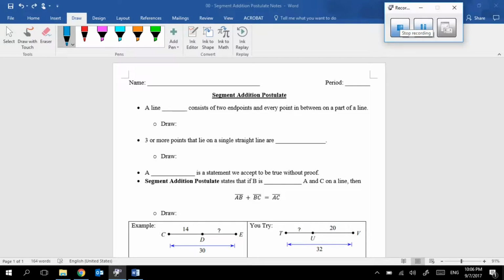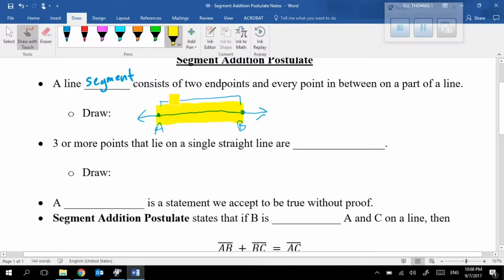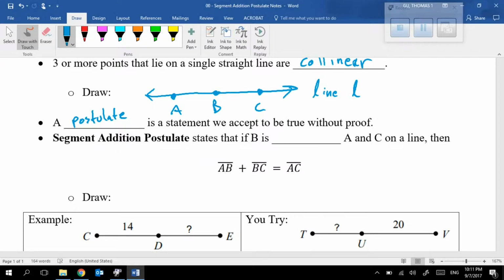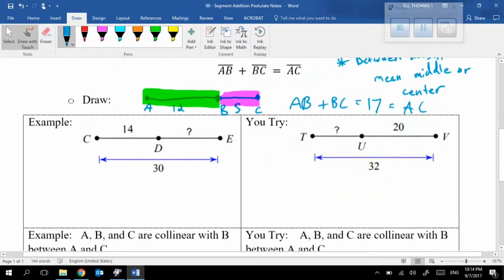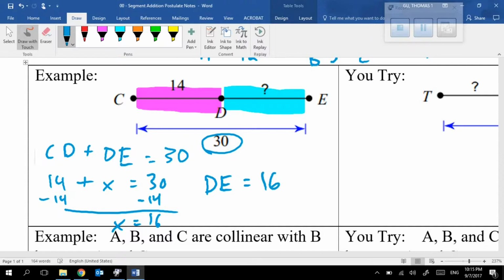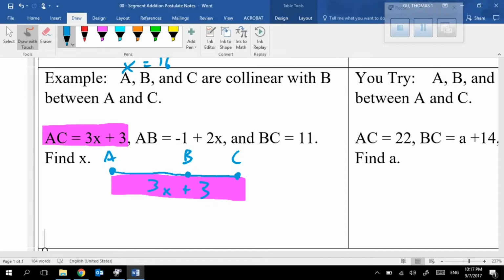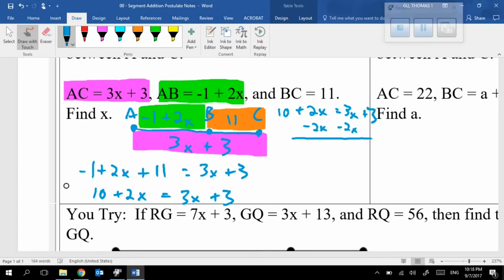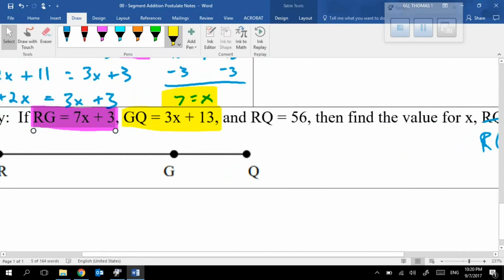5 | Segment Addition Postulate